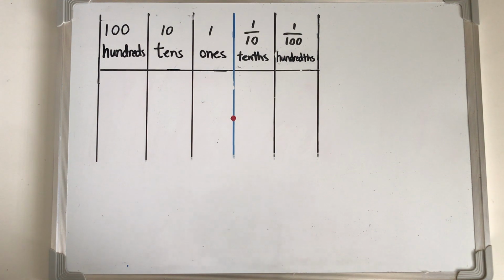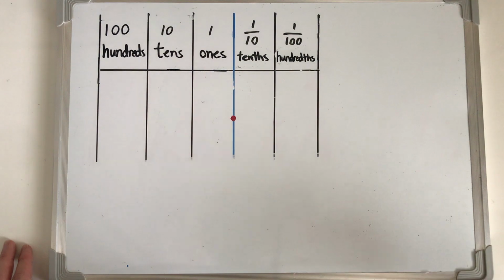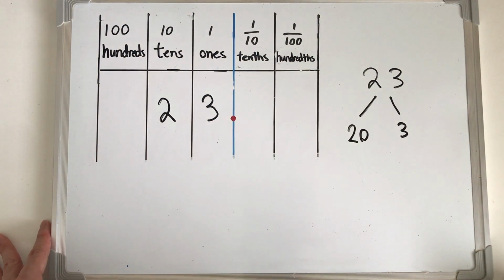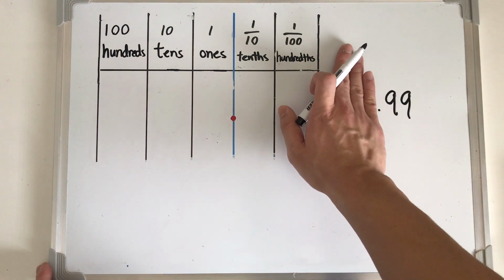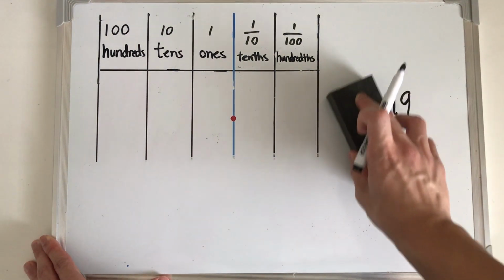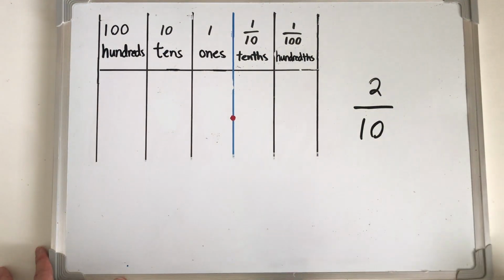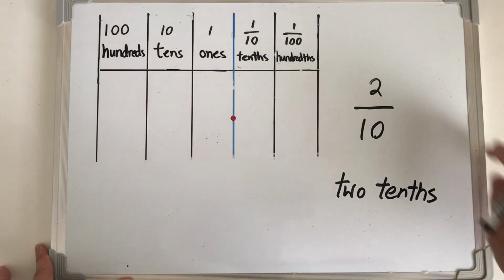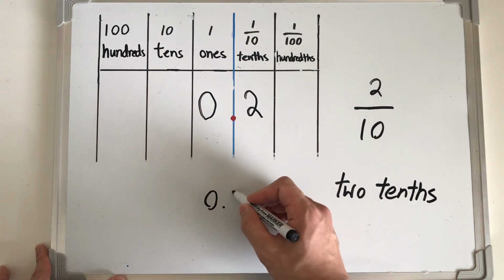Understanding the Place Value Chart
In this video, I explain how we use the place value chart when writing decimals.